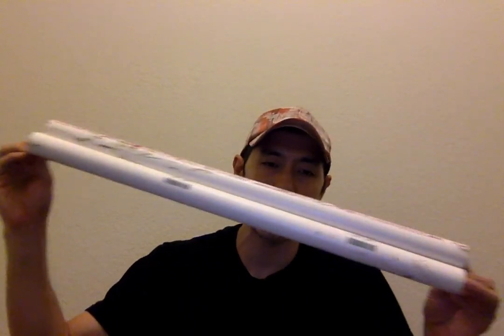what is Eskrima?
Eskrima is a Filipino martial art taught to the Filipino military and police. It's known for it's stick and knife skills. It's a unique martial art in that students begin with weapons from day 1.